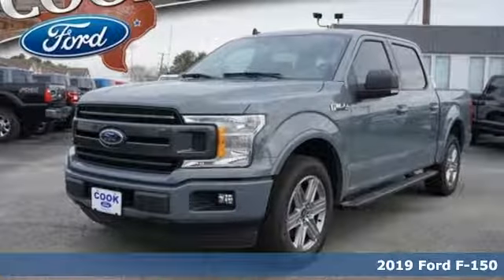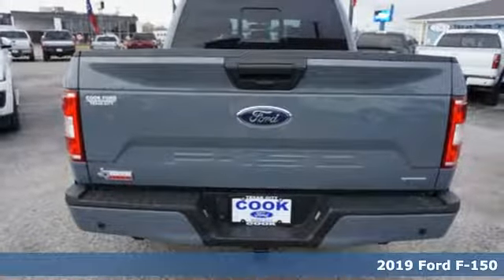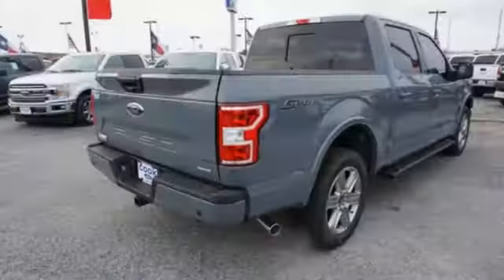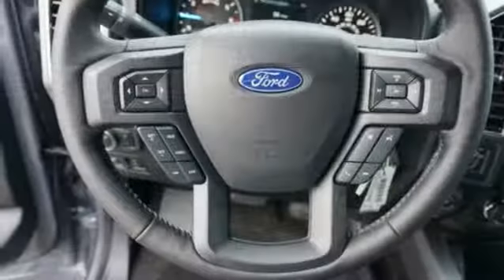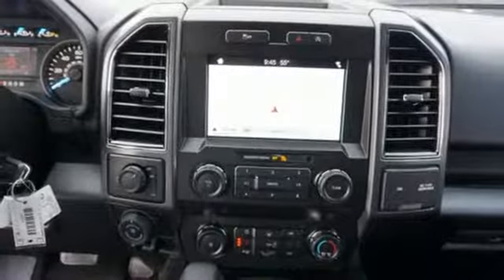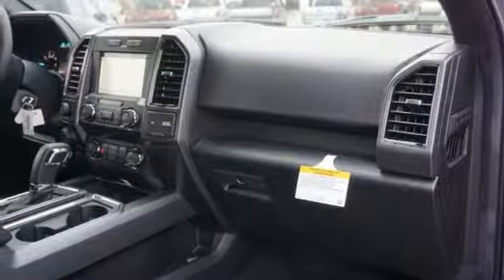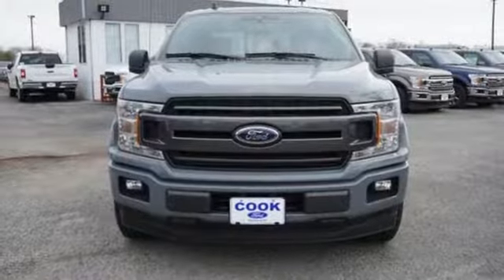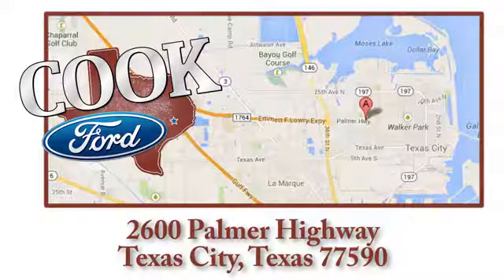New 2019 Ford F-150 Texas City TX League City, TX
Year: 2019
Make: Ford
Model: F-150
Trim: XLT
Engine: EcoBoost 3.5L V6 GTDi DOHC 24V Twin Turbocharged
Transmission: 10-Speed
Color: Black
Interior: Black
Stock #: KKC09546
VIN: 1FTEW1C42KKC09546
 Rebates subject to geographical qualification. Price includes: *Manufacturera€TMs Rebates shown above are subject to residency restrictions. Any customer not meeting the residency restriction will receive a dealer discount in the same amount of the manufacturer rebate. $750 - Bonus Customer Cash. Exp. 04/01/2019, $750 - Retail Customer Cash. Exp. 04/01/2019

Address:
2600 Palmer Hwy